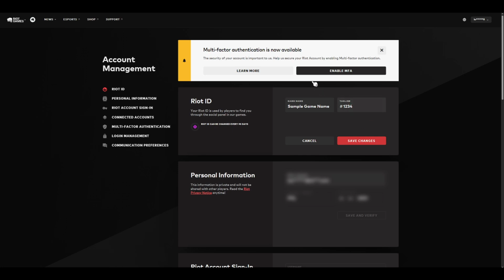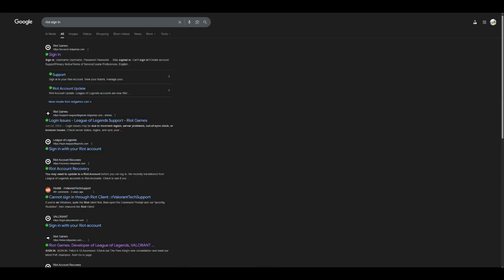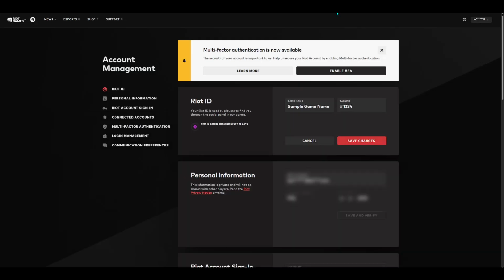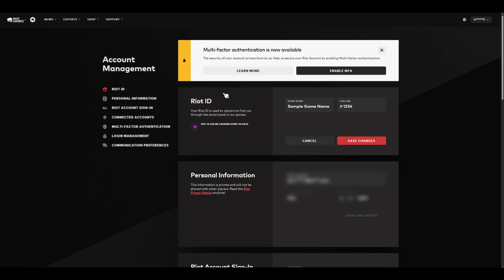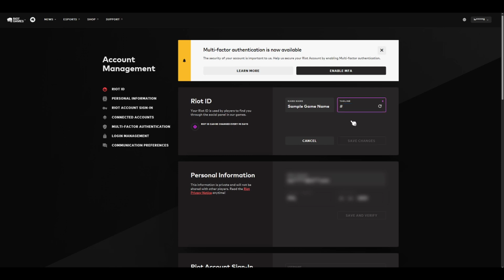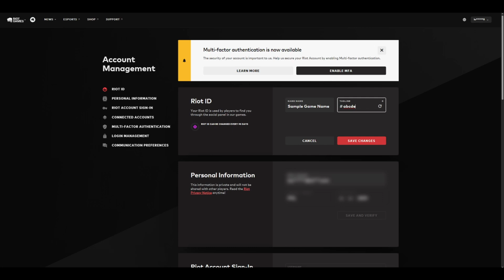How to Change Your Tagline in League of Legends | League of Legends 2025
Step-by-step guide to updating your tagline in League of Legends. Learn how to customize your display name, make it unique, and adjust your Riot account settings for a fresh in-game identity.